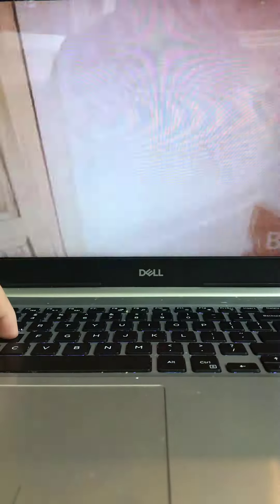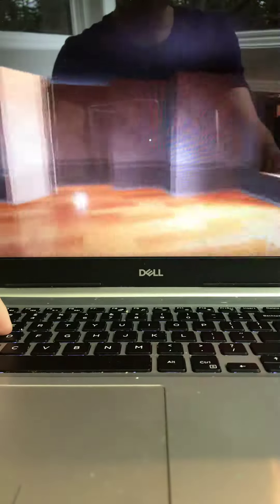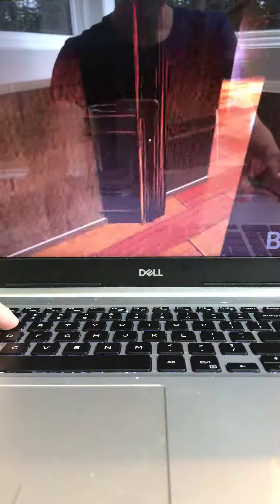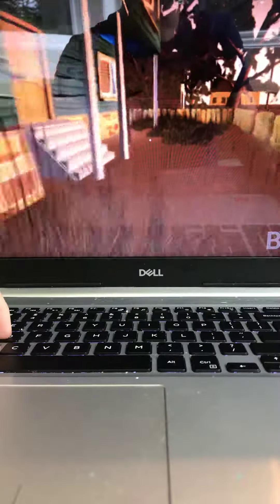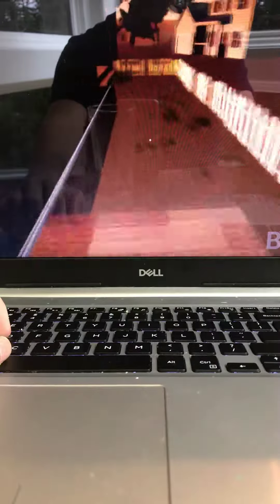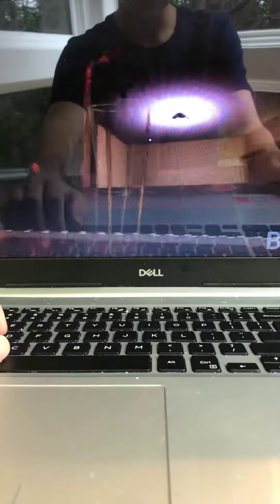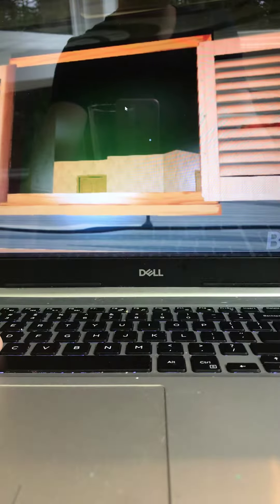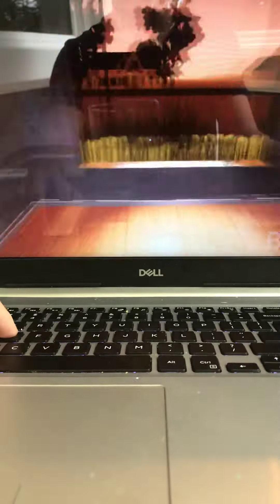i love chef